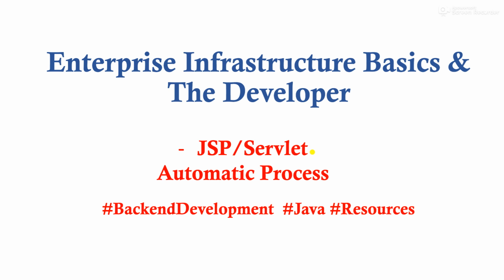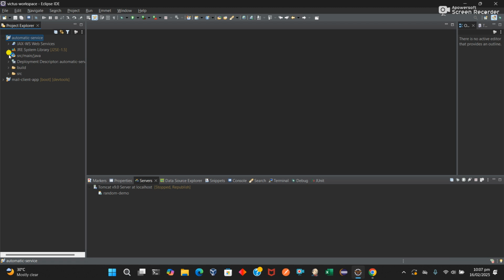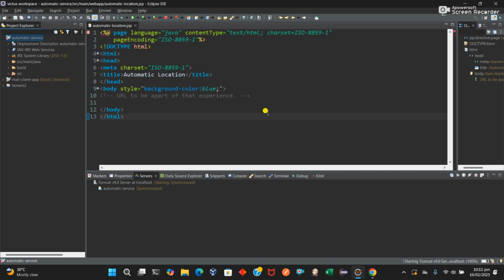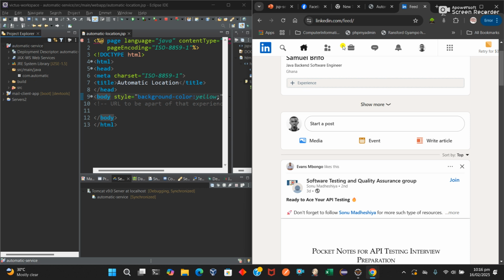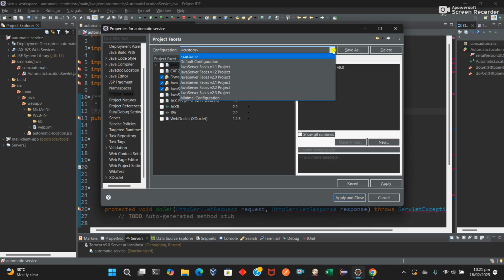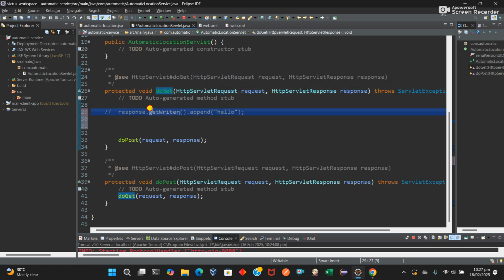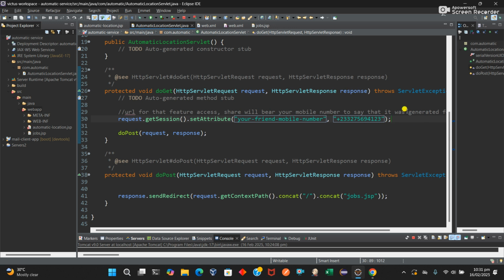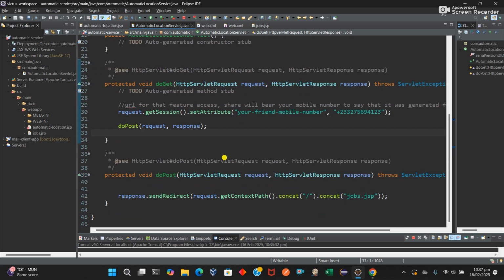JSP - Servlet Automatic Process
A short film on JSP and Servlet use case for automatic process via Servlet as to JSP.

VIDEO CLIPS:
02:38 - Online Experience business use case.
08:38 - A Page.
13:41 - Jobs experience with Linkedin platform.
18:33 - A Servlet.

Spotlight:
User Interface, Online Experience.

Technologies used:
JSP, Servlet.